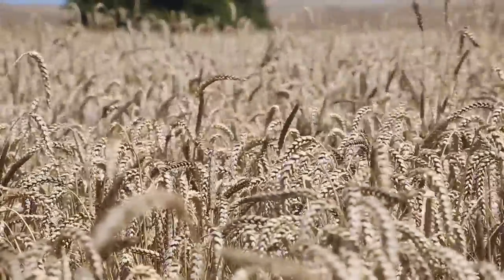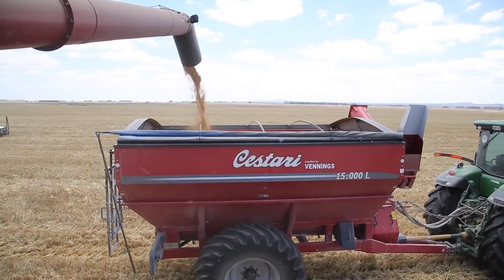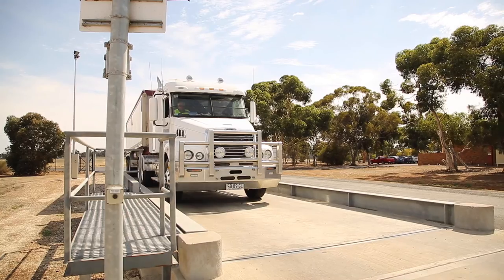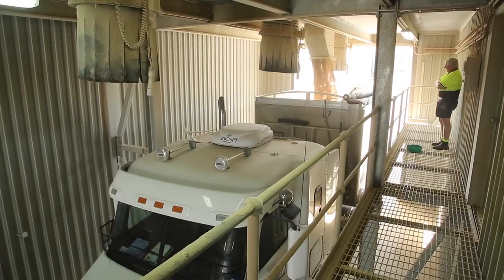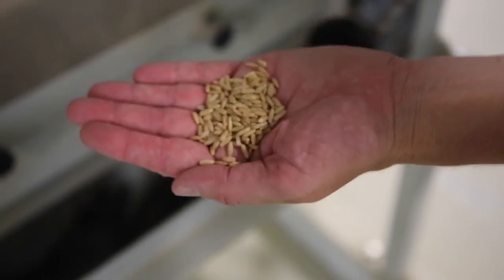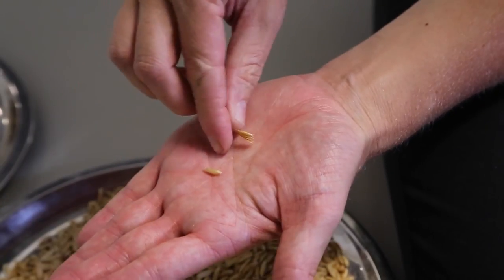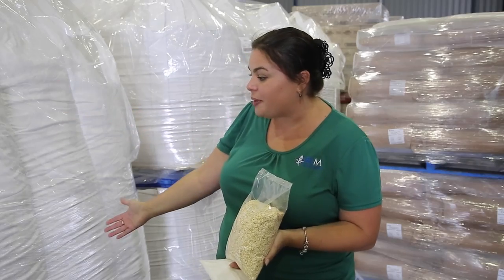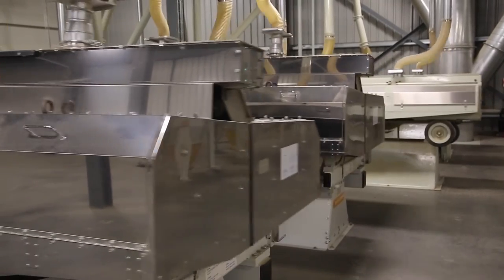Stories about people who produce our food and fibre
This resource material aims to help teachers and students in junior primary classes use a literature-based approach, to examine literature and media about people who produce food and fibre.
Students are given an insight into a range of farmers, fishers, producers and foresters who are producing food and fibre, for food, clothing and shelter.